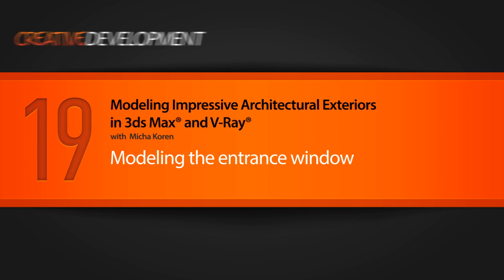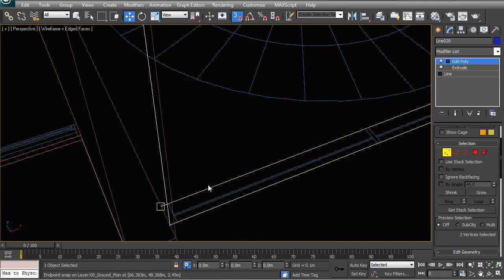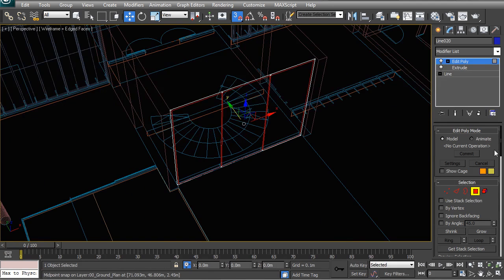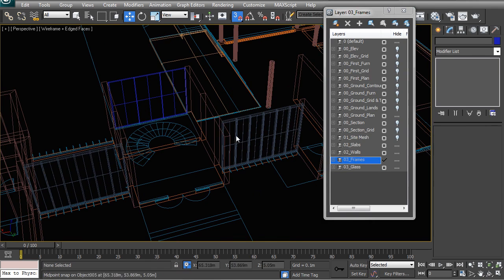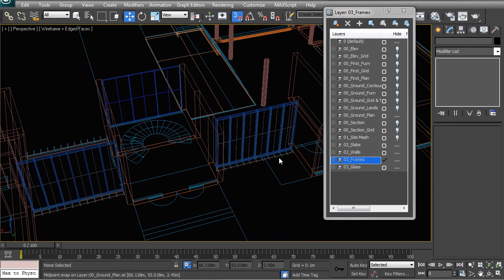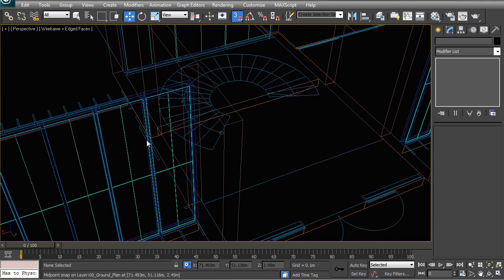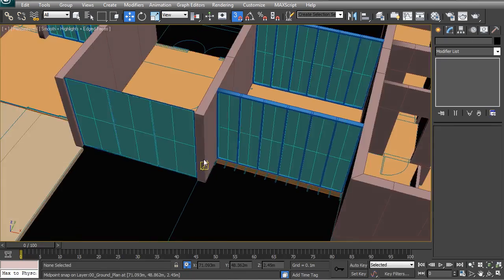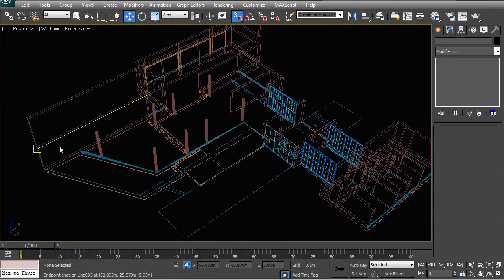19 Modeling the entrance window